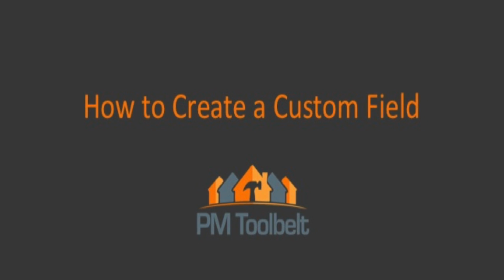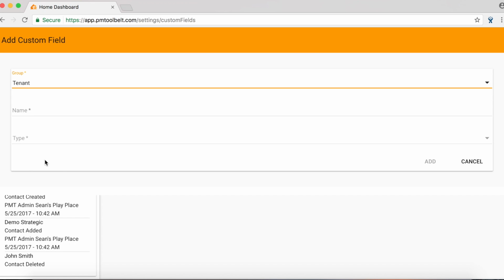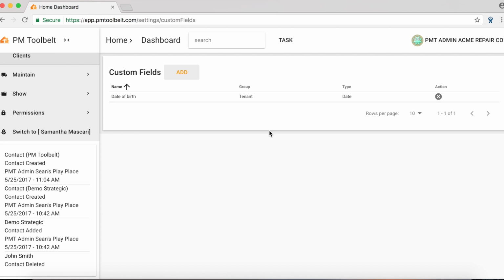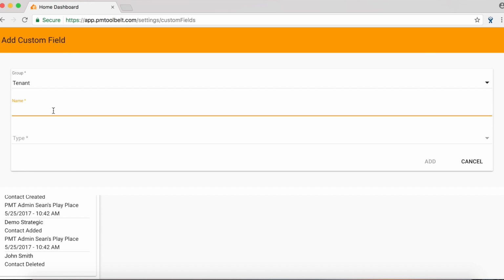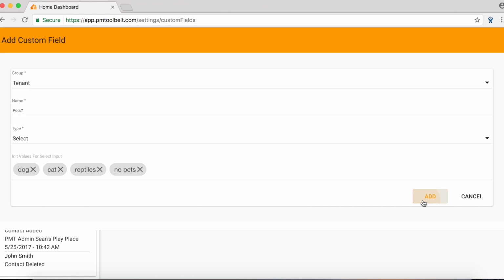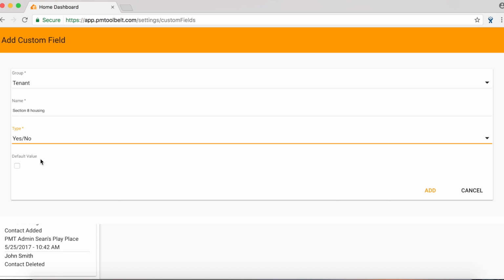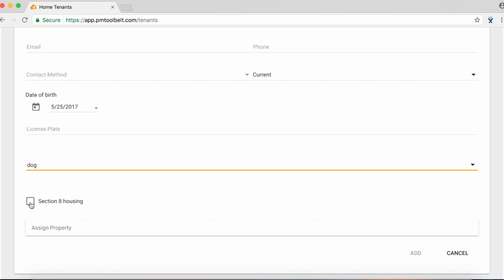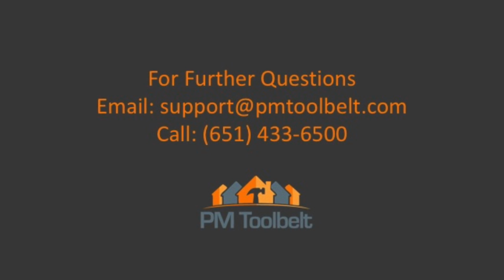How to Create a Custom Field